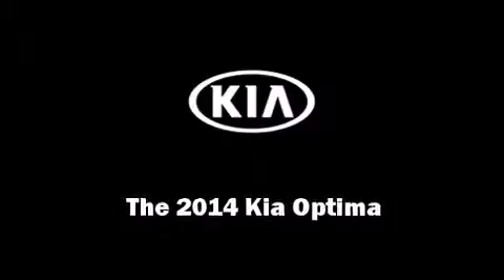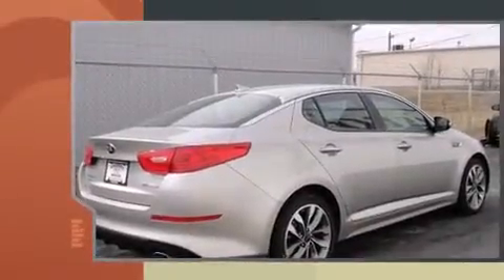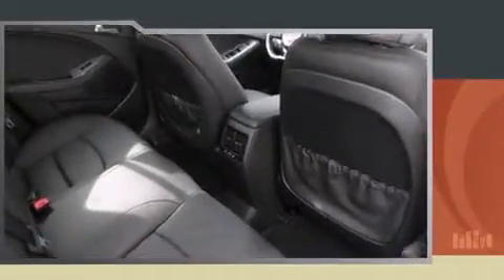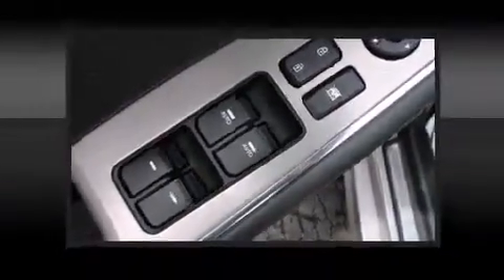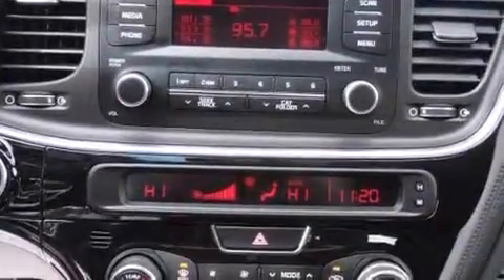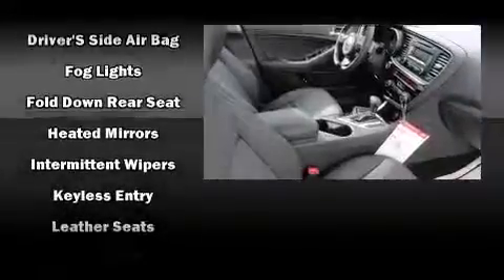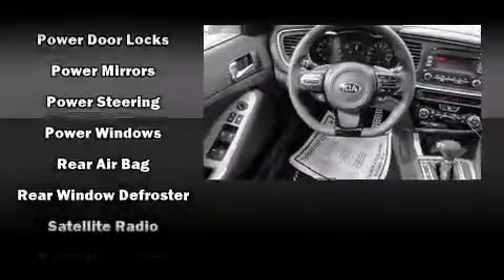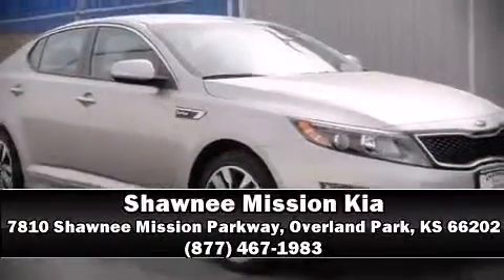2014 Kia Optima SX Turbo in Overland Park, KS 66202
Introducing the 2014 Kia Optima. This 4 door, 5 passenger sedan will allow you to take command of the road with confidence! It features a front-wheel-drive platform, an automatic transmission, and a 2 liter 4 cylinder engine. A turbocharger further enhances performance, while also preserving fuel economy. A wealth of standard features means that you no longer have to sacrifice. Such as remote keyless entry, front and rear reading lights, a built-in garage door transmitter, front fog lights, tilt and telescoping steering wheel, power windows, cruise control, and air conditioning. Kia ensures the safety and security of its passengers with equipment such as: dual front impact airbags, front SIDE impact airbags, traction control, brake assist, anti-whiplash front head restraints, ignition disabling, and 4 wheel disc brakes with ABS. This car was designed with safety in mind, allowing you to drive with even greater assurance. We know that you have high expectations, and we enjoy the challenge of meeting and exceeding them! Stop by our dealership or give us a call for more information.